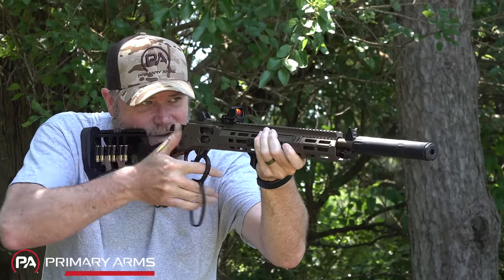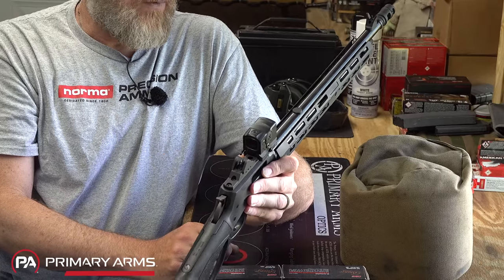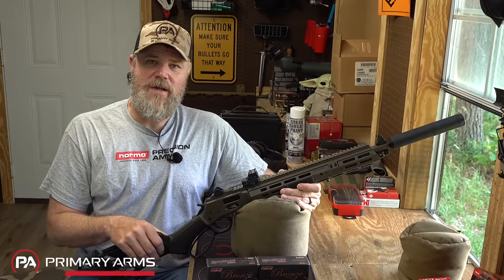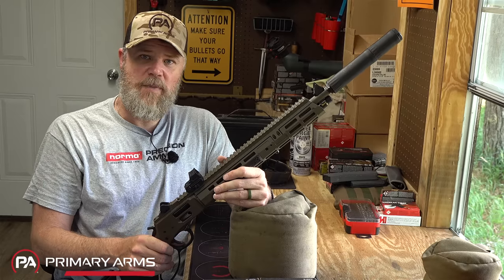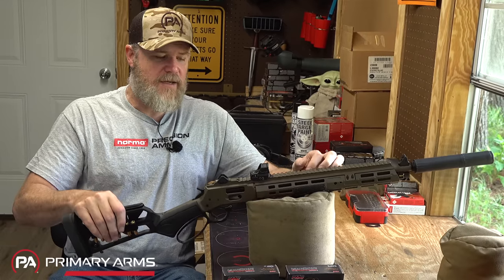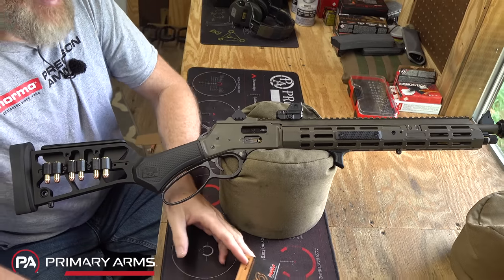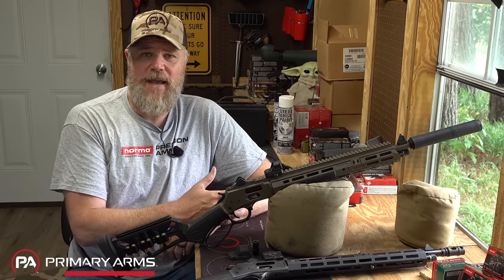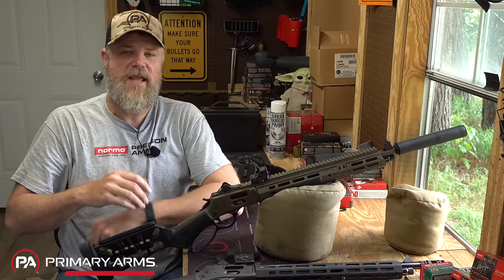The Tactical Lever Action Rifle! Is this really a thing?!?!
The lever action rifle is as American as hotdogs and apple pie. But it's often neglected in today's world of self loading rifles like the AR. The question is, can you spruce up the old lever action Henry and make it a modern rifle? We take a look at the Henry X 357 rifle with a Midwest Industries rail system and one modified by Mad Pig Customs. The lever action has never looked so good!